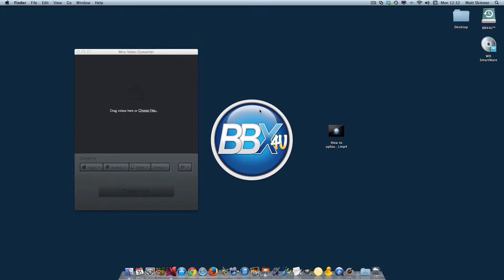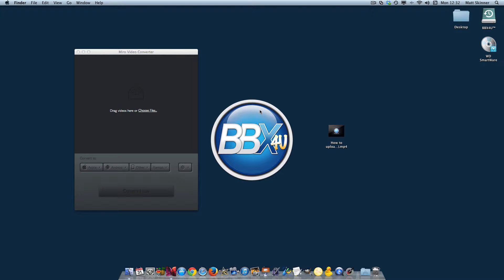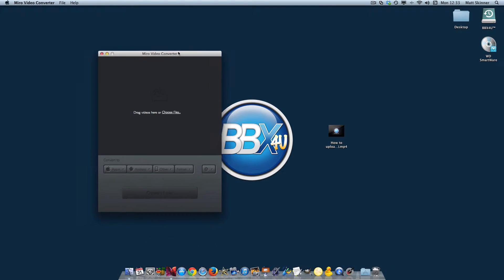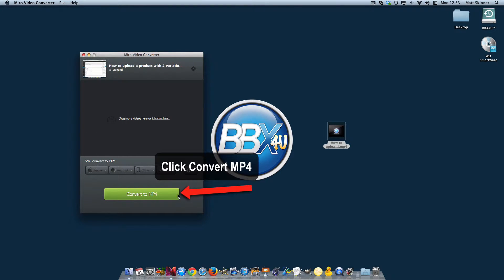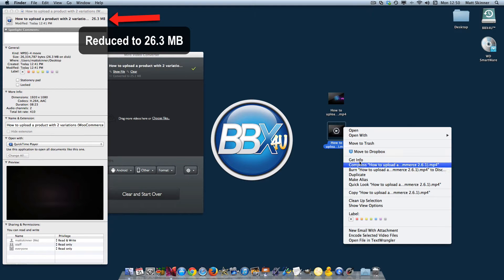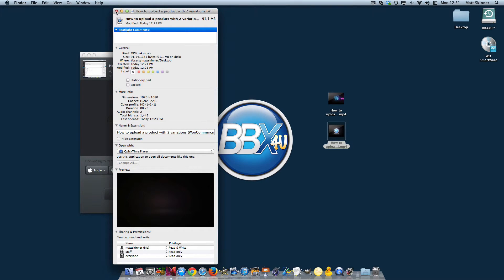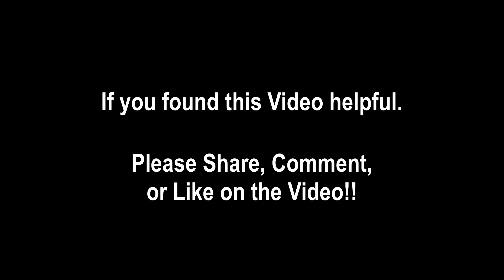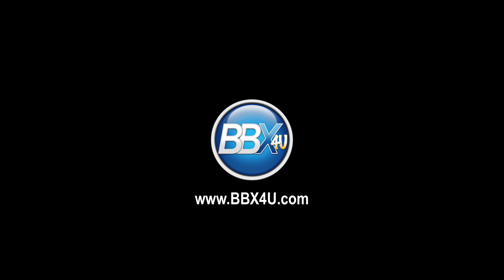How to Compress an MP4 using Miro Video Convertor 2014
In this quick tutorial you'll find out How to use Miro Video Converter 2014 (Convert MP4 Video)

BBX4U.com creates Animated Explainer Videos, High Converting Website Designs, and Marketing Solutions that will get your business FOUND online.

Don't be a Sally...